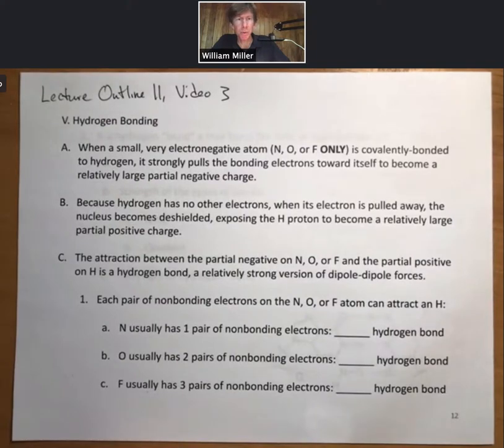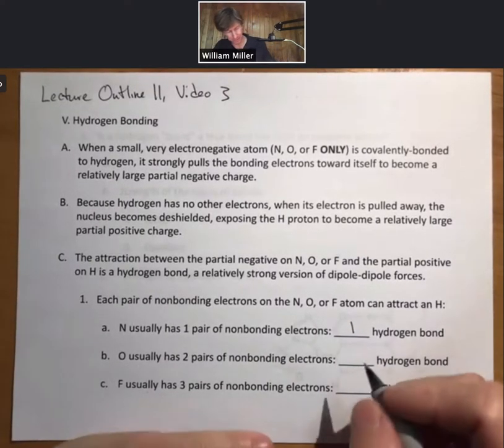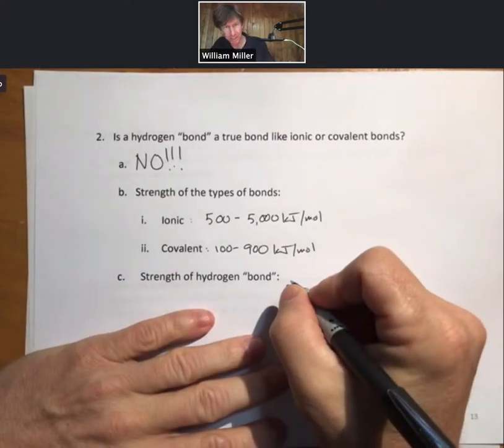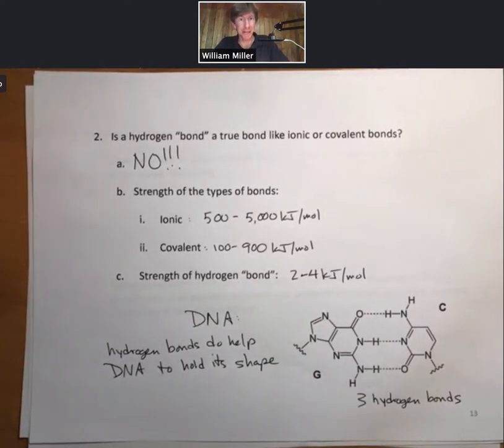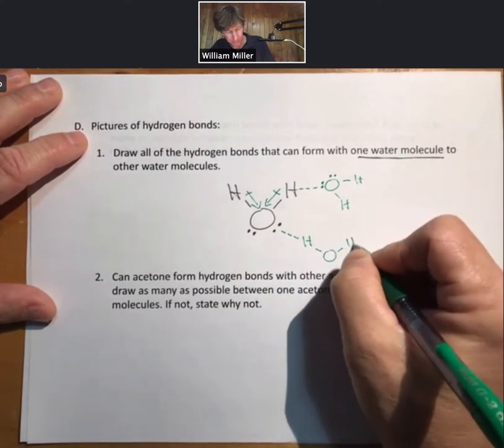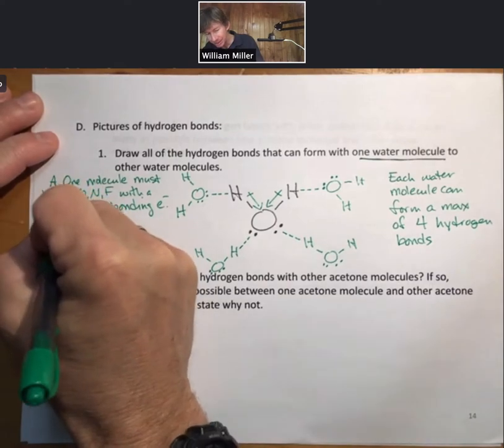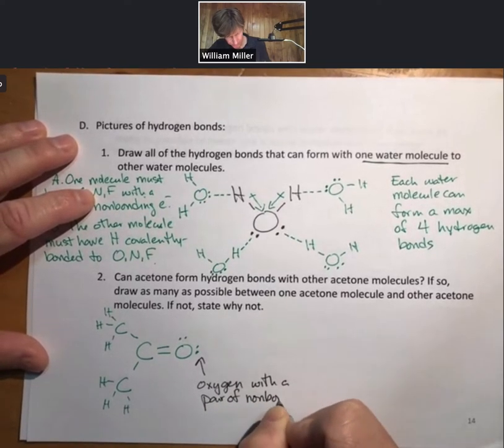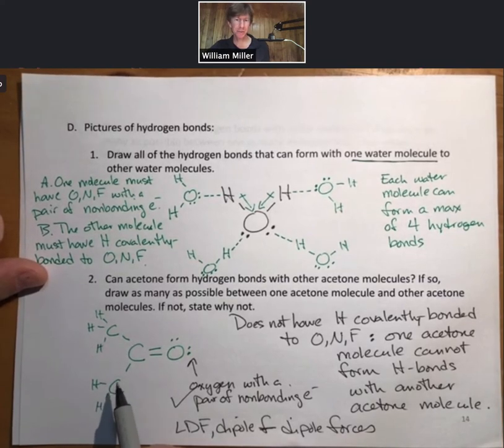Lecture Outline 11, Video 3: Hydrogen Bonding